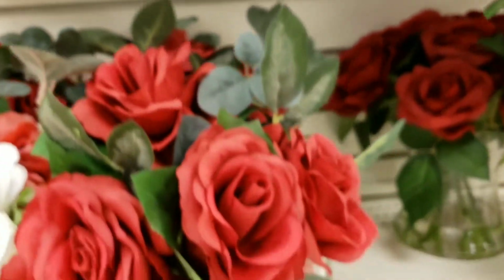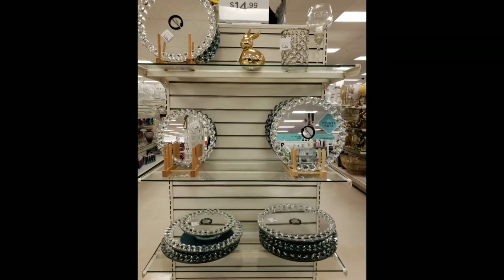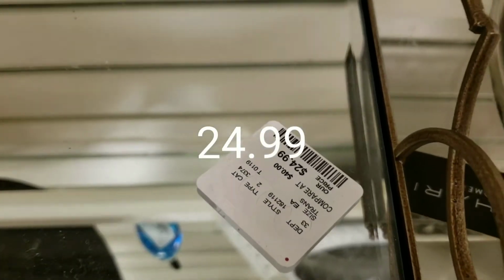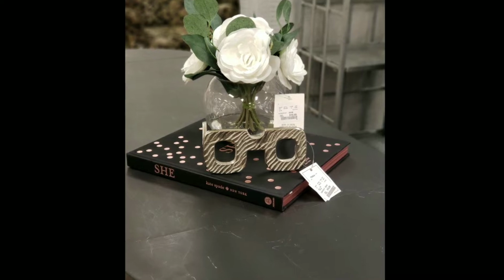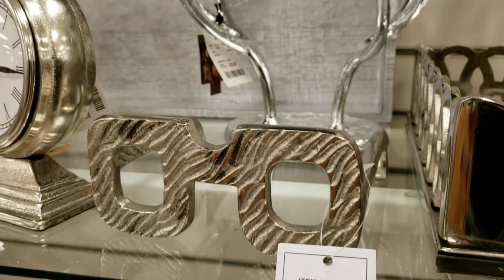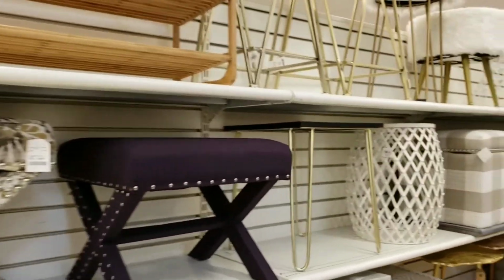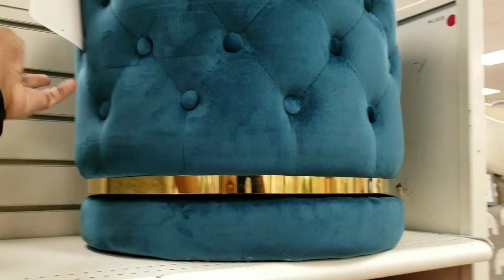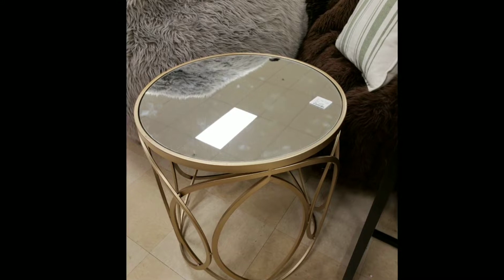Shop with me Home Goods 💎🏠Spring Glam ZGallerie Dupe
Shop with me at Home Goods for affordable decor